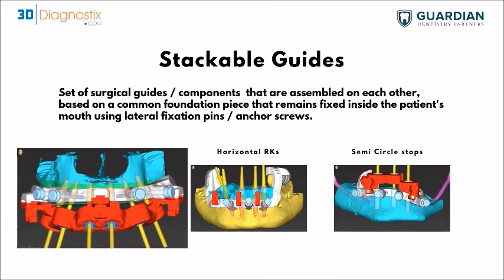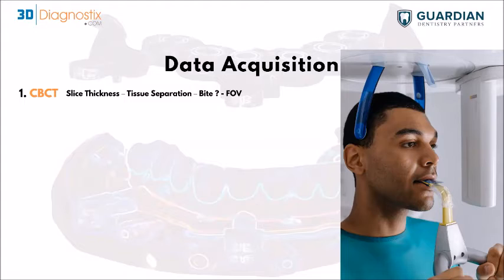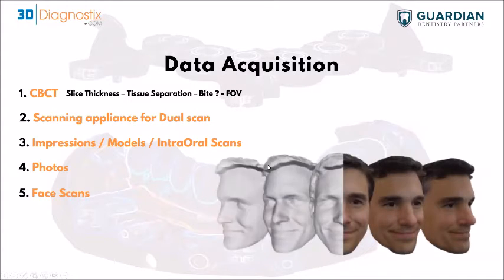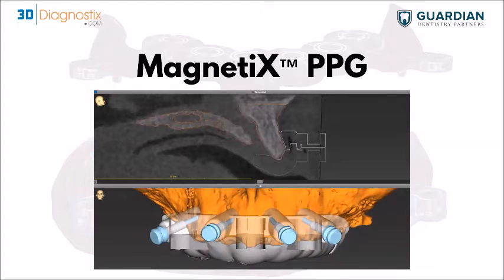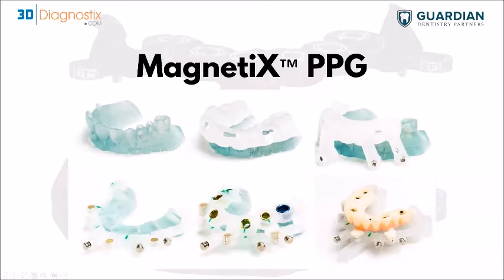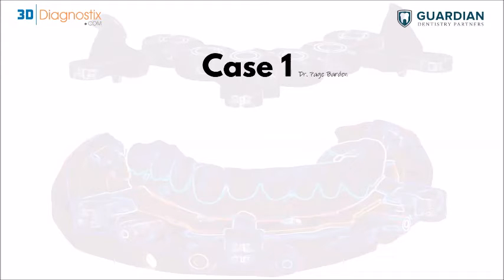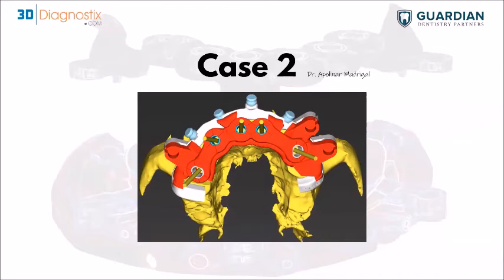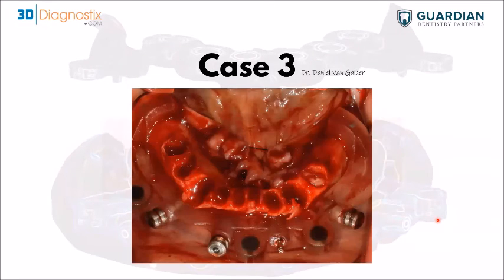Understanding the Magnetix Design Technology - Guardian CE Webinar III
Presented by
Dr.Ahmed Safwat, BDS
Dr. Hisham Barakat
DDS MAGD, DABOI, FAAID
Chief Clinical Officer
Guardian Dentistry Partners

Learning Objectives:
- Understanding the MagnetiX design technology and benefits
- Understanding the clinical procedure steps with/without GFMR
- Getting familiar with the different case scenarios and accordingly the case
requirements, treatment plan, and guide components